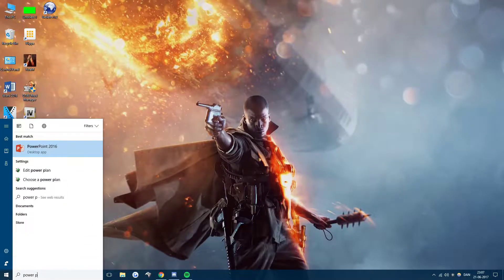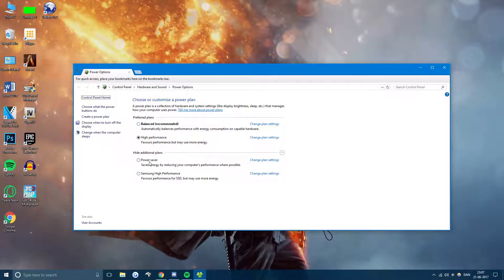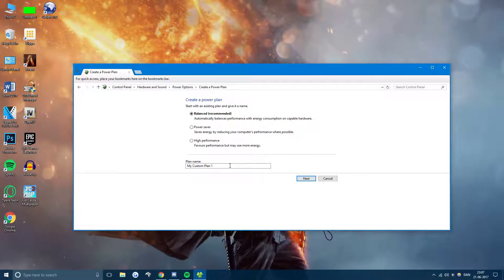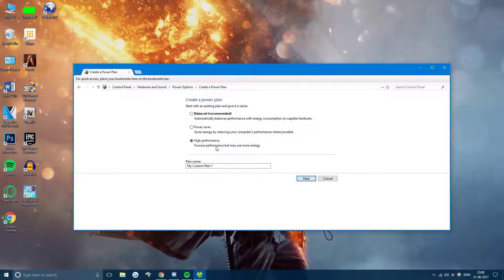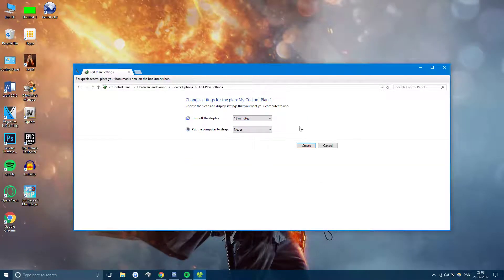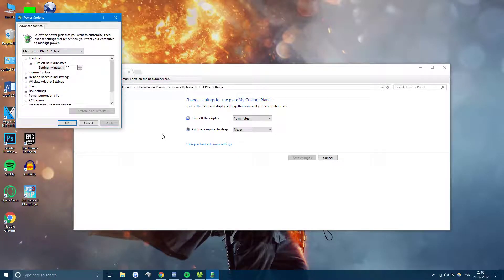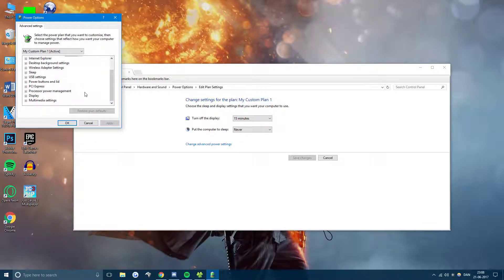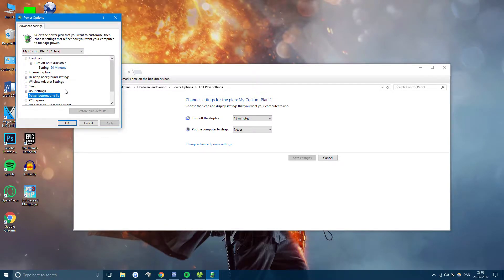How To: Create a Custom Power Plan Preset in Windows (7/8/8.1/10)